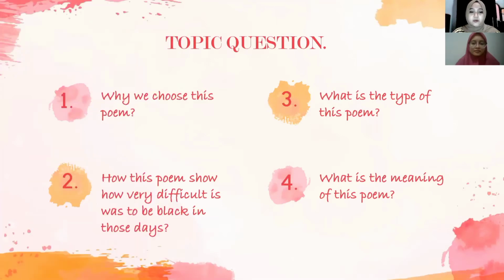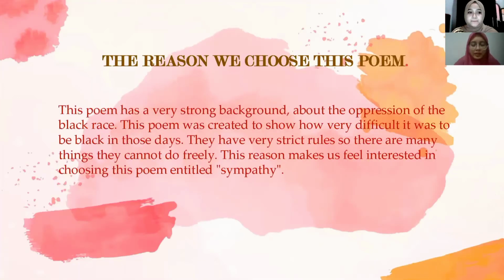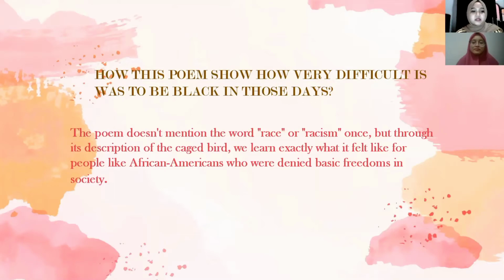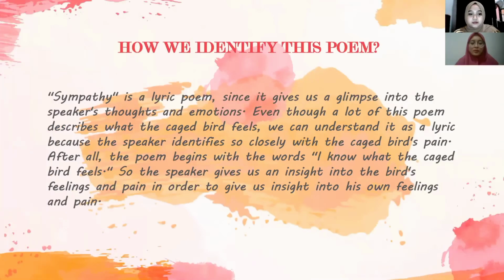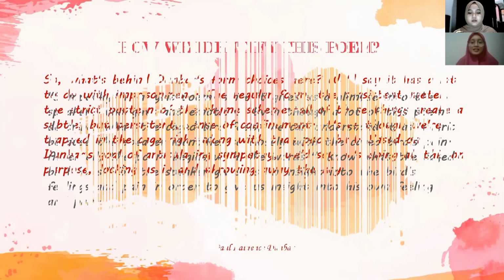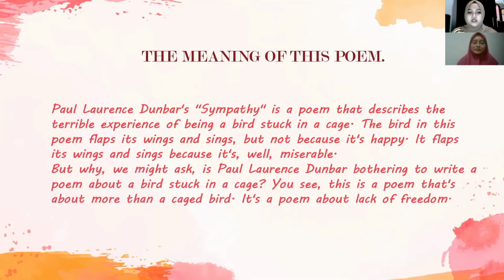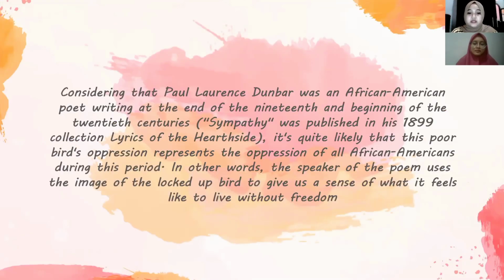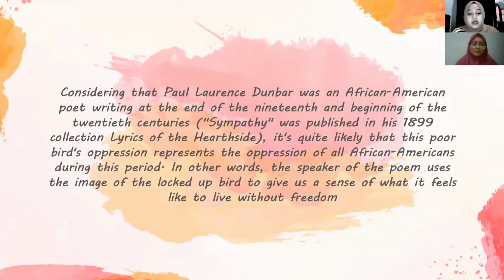Intro to Literature - Offering DE - Sympathy